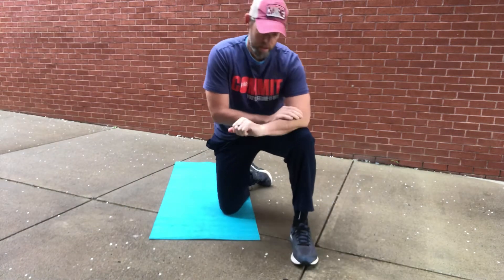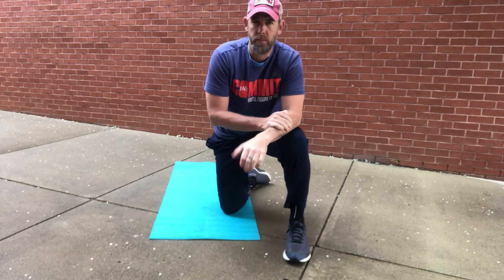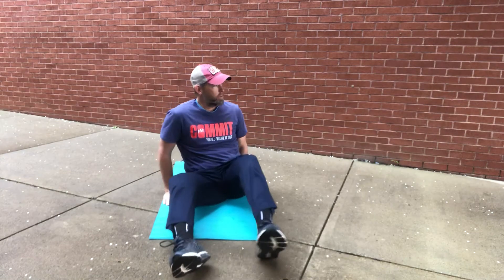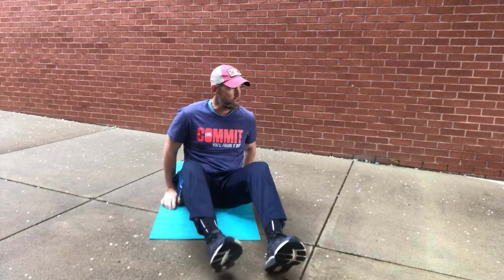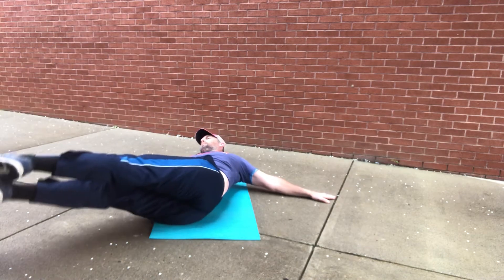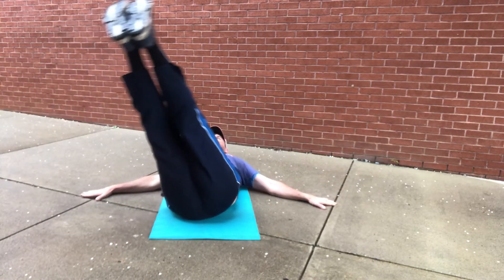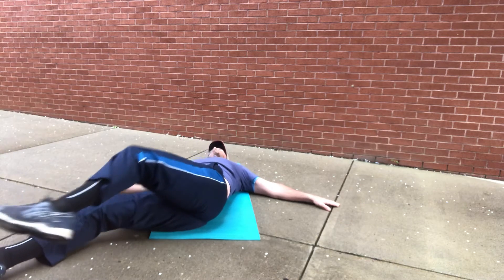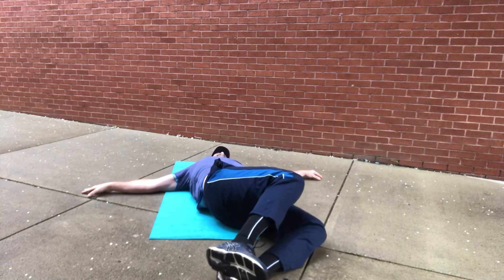KP’s Exercise of the Day = Lying Hip Rotation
Functional Movement- lower body - core - Cape Cod - no equipment needed- hips